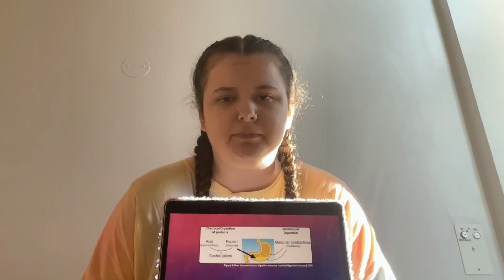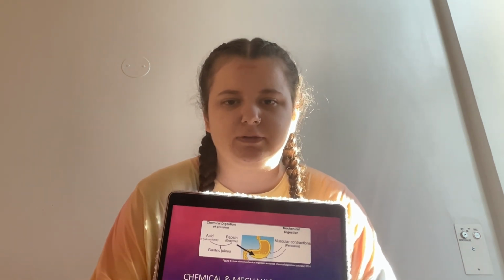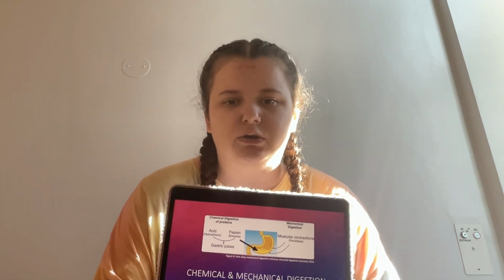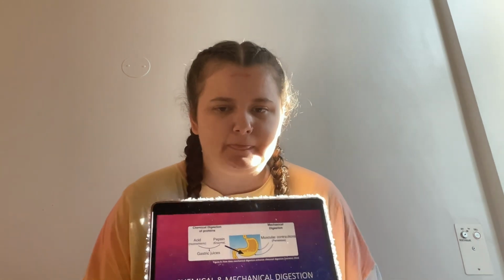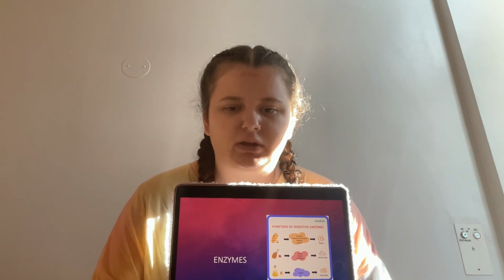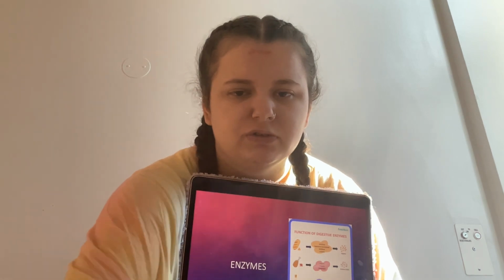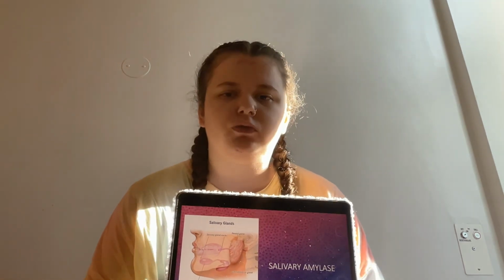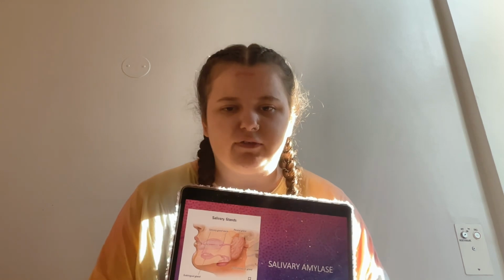21 November 2024